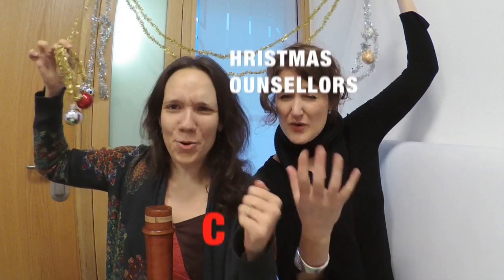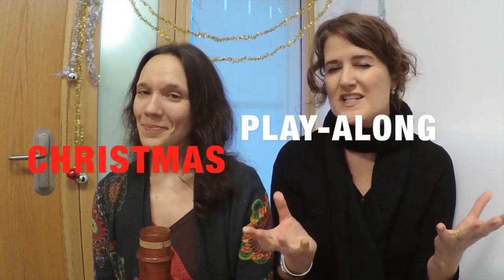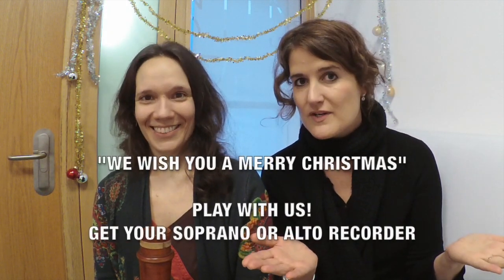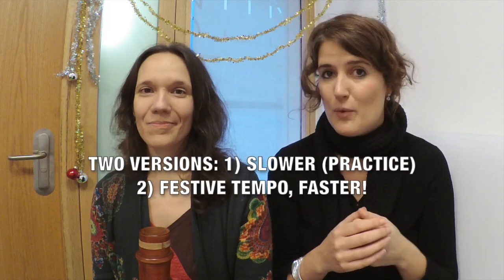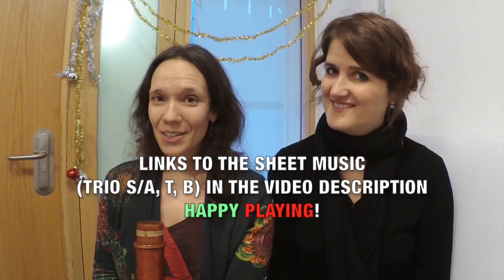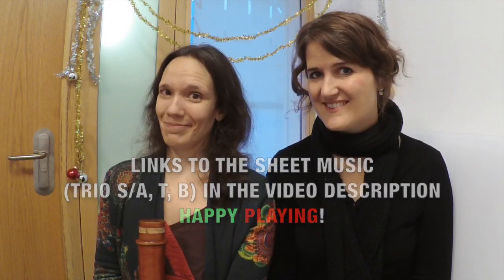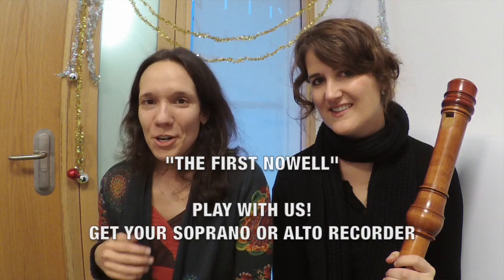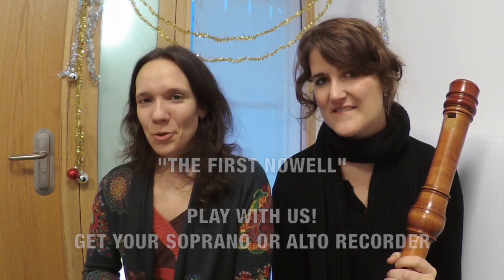Episode 42: Christmas play-along!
Consort Counsellors
Episode 42

Merry Christmas to all our friends around the globe!

Let's play two Christmas classics together - get your alto or your soprano recorder! The arrangements are suitable for all levels, also for beginners.

1) WE WISH YOU A MERRY CHRISTMAS

2) THE FIRST NOWELL

And here is an extra score that you can play with your friends!

ADESTE FIDELES